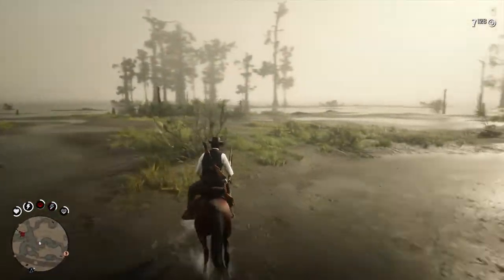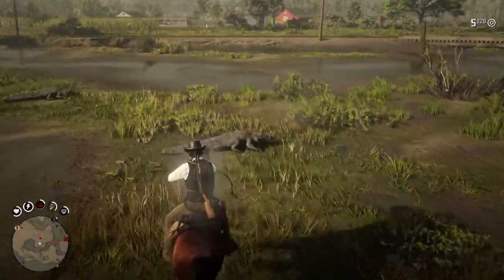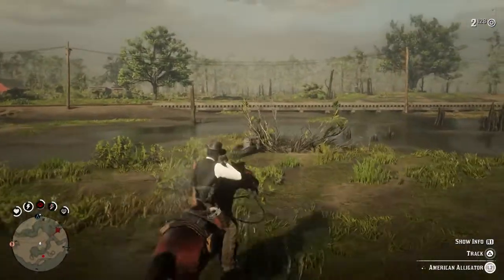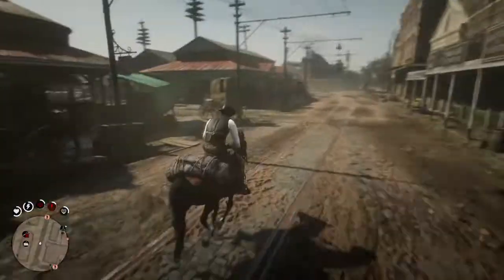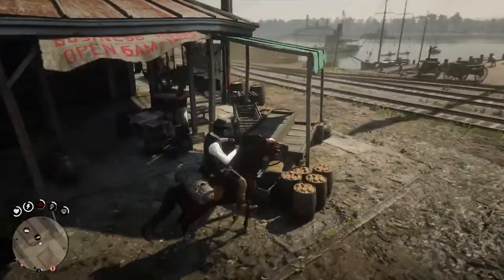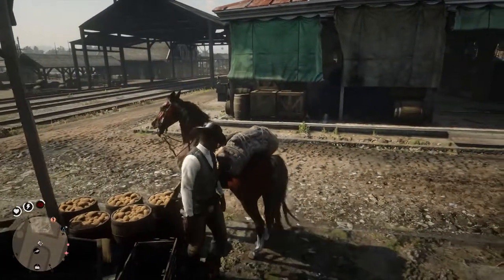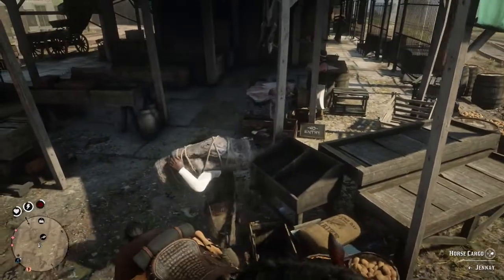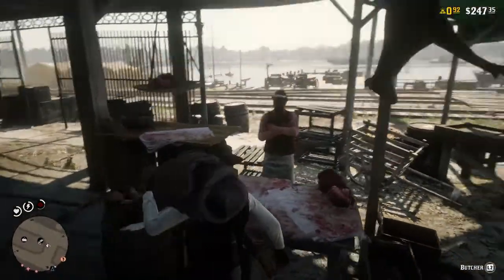Red Dead Online - Super Fast/Easy Money Making Method!!!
Red Dead Online is officially out and we all need money. So im here to present you a fast and easy way to make money. No Glitch, No clickbait.